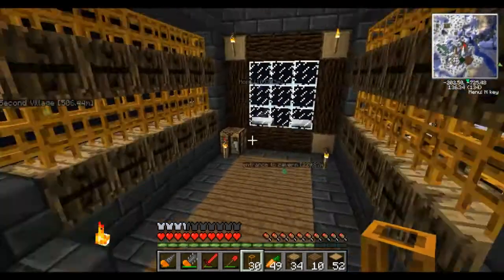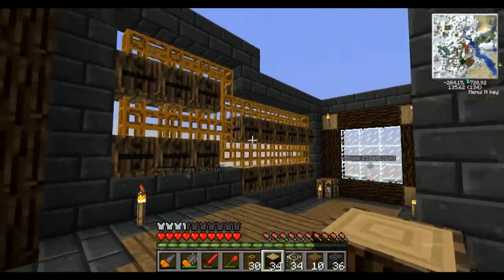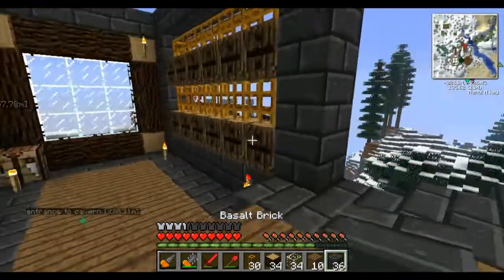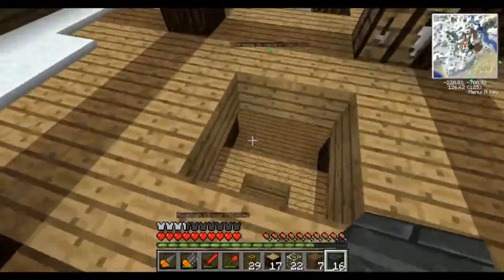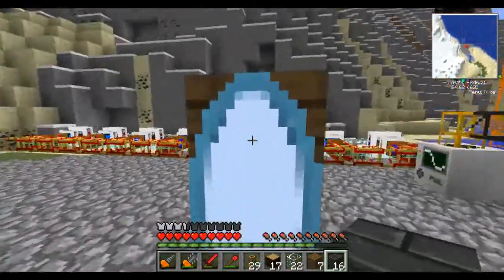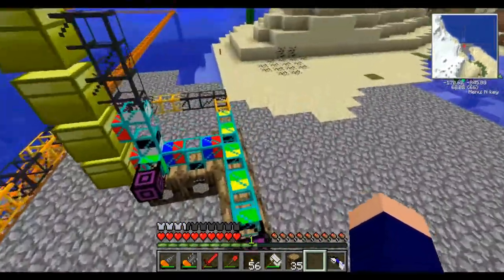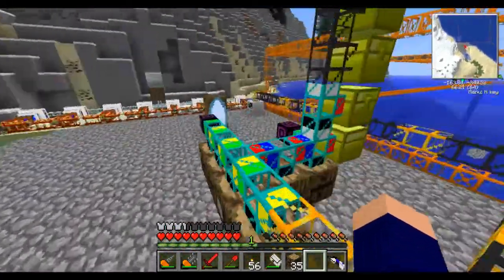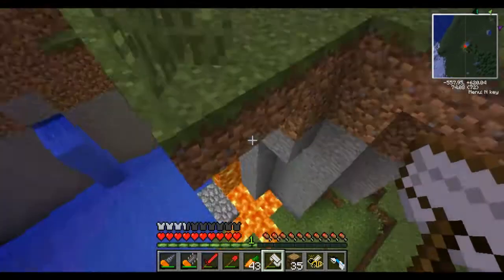FTB MindCrack Pack Let's Play - Episode 9 - The Bee Cave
Just a bit more work on the chest room, and then we go work on setting up for our great bee adventures.